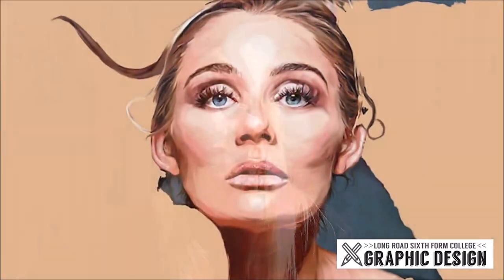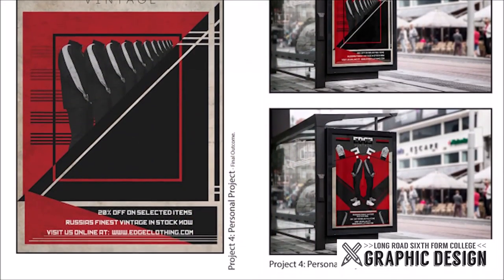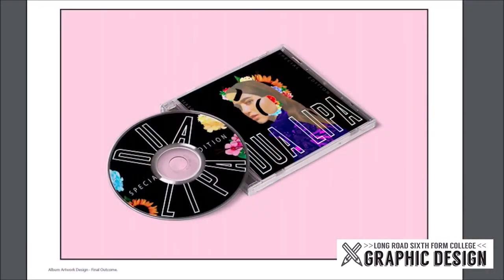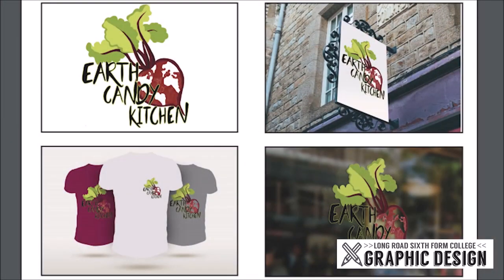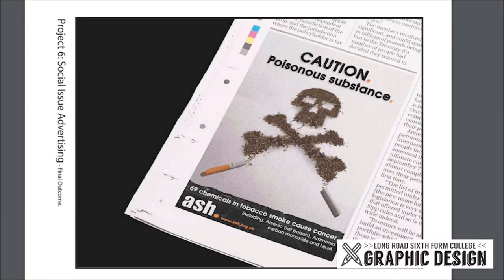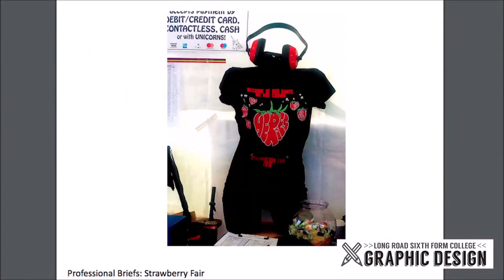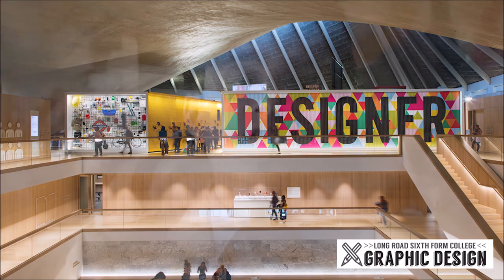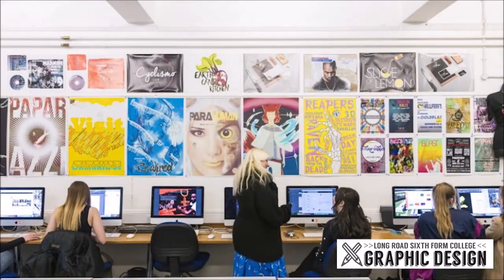Graphic Design Level 3 Extended Certificate - Virtual Welcome Week June 2020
Emma Burton, Course Team Leader, and her colleague Danny introduce the Level 3 Graphic Design course at Long Road.